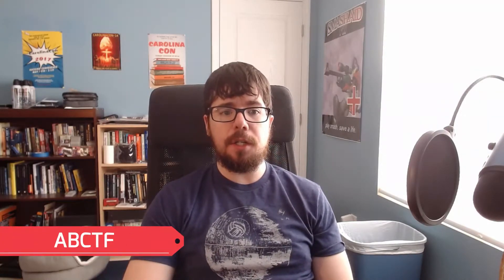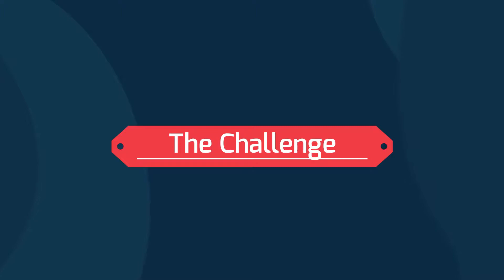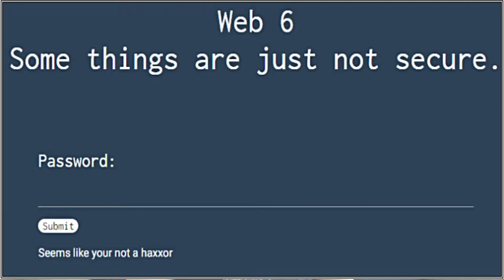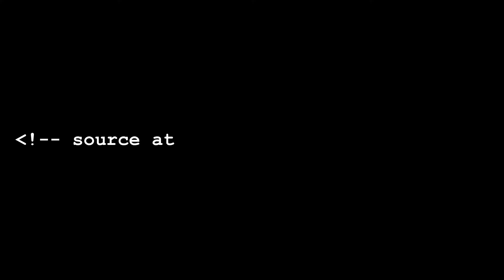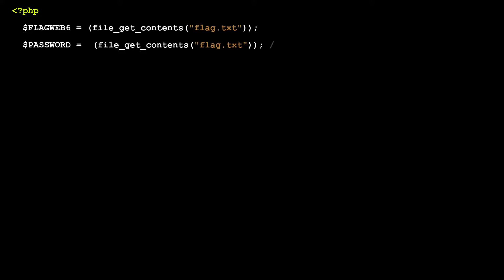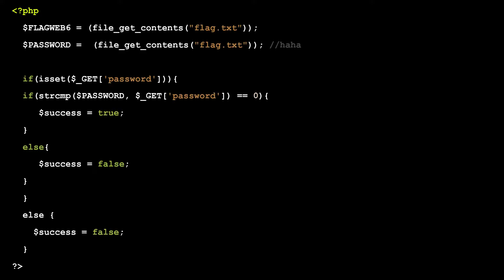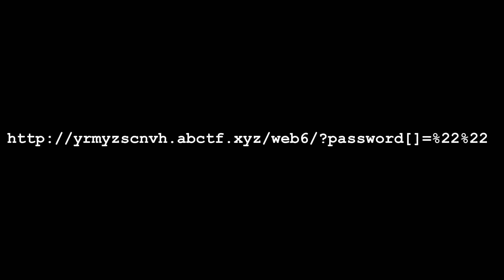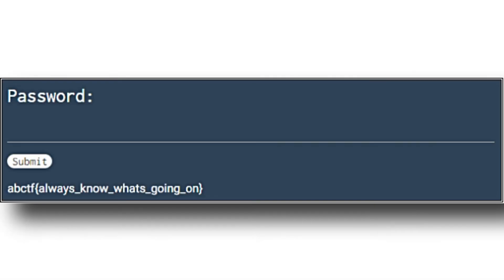PHP strcmp Bypass (ABCTF2016 – L33t H4xx0r)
PHP strcmp Bypass – Introduction
This was a unique CTF authentication bypass challenge, and I just had to share it!

I recommend checking out ABCTF if you ever get a chance, as it is my favorite beginner-friendly CTF.

Finally, take a look at the PHP strcmp docs if you want to follow along at home.

PHP strcmp Bypass – Conclusion
While this wasn’t a difficult challenge, I had a lot of fun with this bypass.

This is something that I might put in a future CTF challenge of my own, so be on the lookout for that!